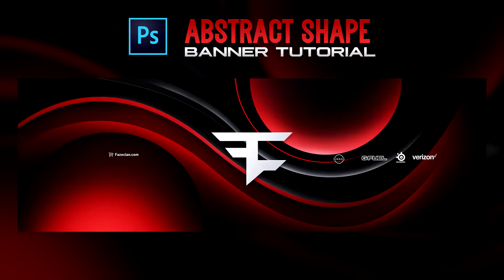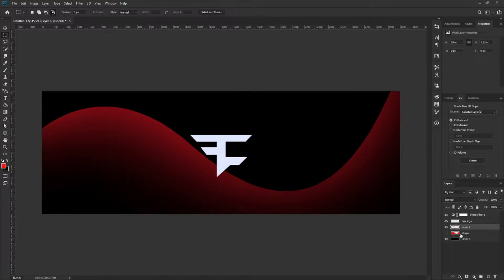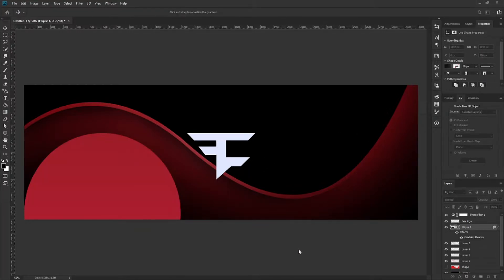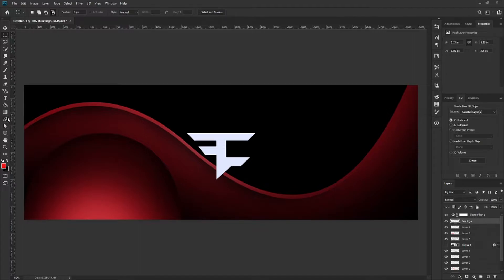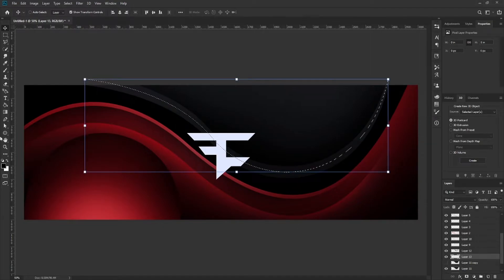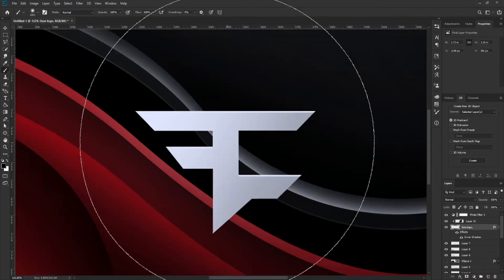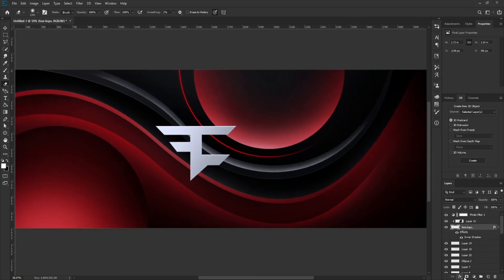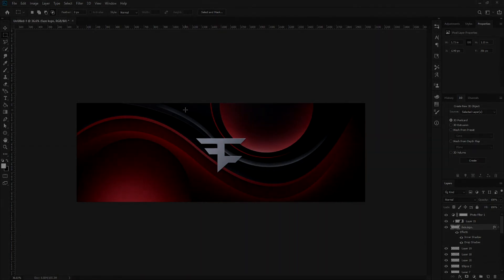Abstract Shape Banner Photoshop Tutorial [EASY]